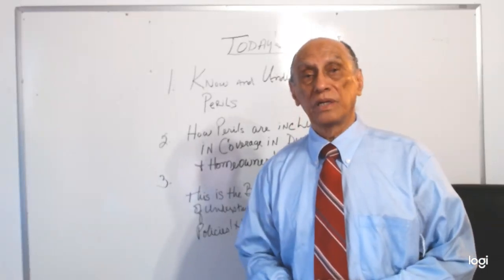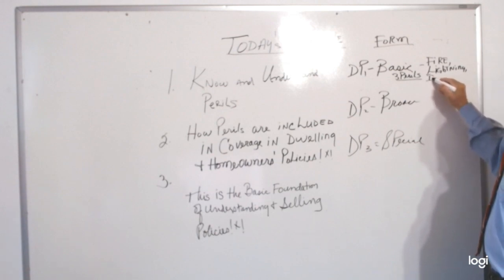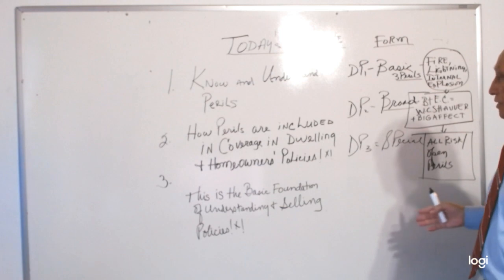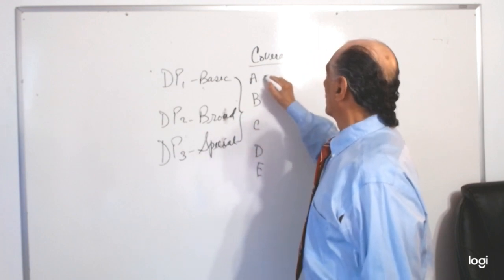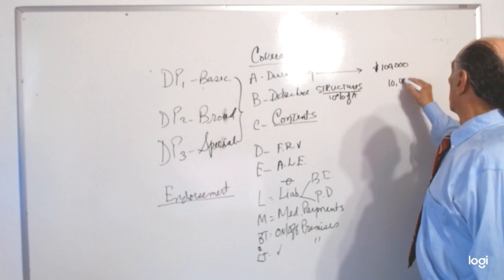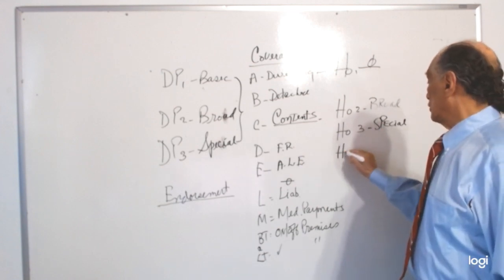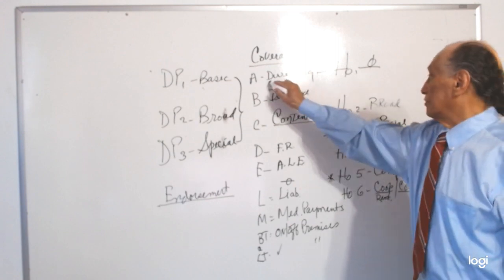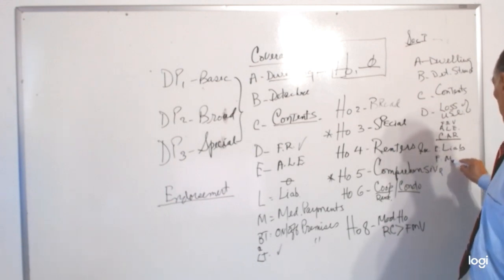Dwelling Insurance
Dwelling and Home Owners Insurance